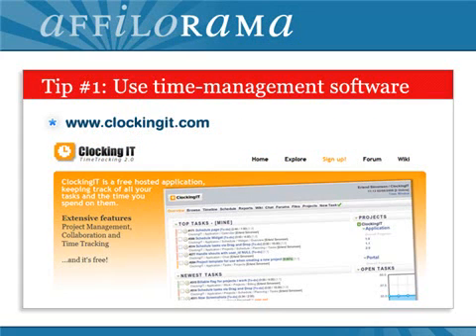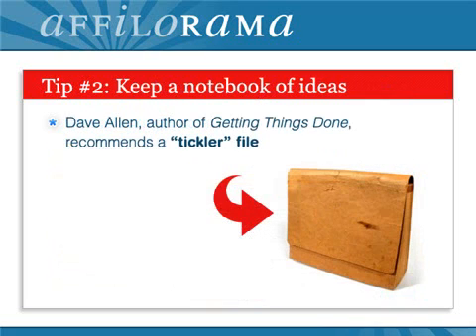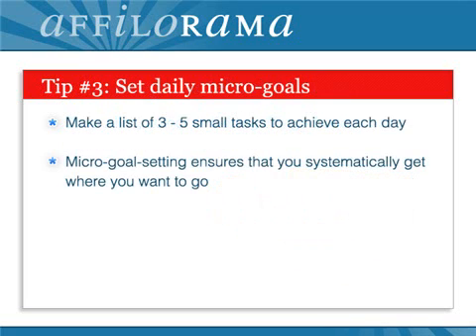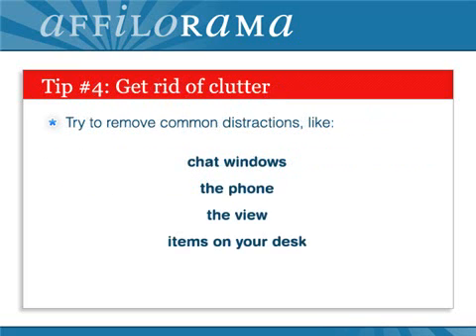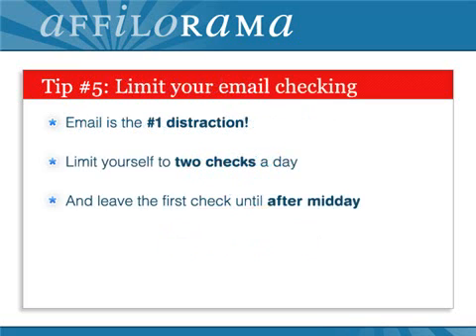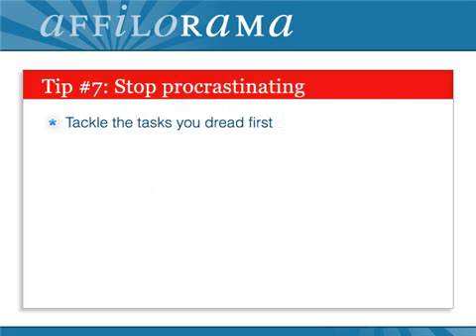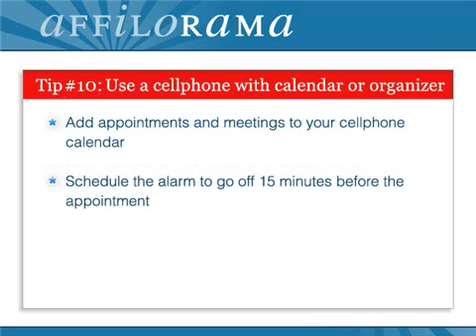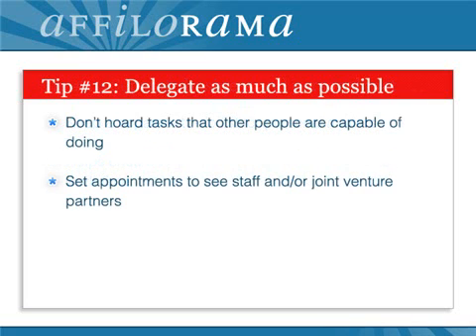How to increase your productivity: 12 great tips!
to get free access to lessons, articles, tools and more!

12 tips to increase your productivity:
When running your own online business, time management is key; especially if you're also holding down a full time job!

Affilorama is a affiliate marketing training site that offers free written and video lessons on a variety of affiliate marketing, and online marketing topics as well as blogs, forums and affiliate marketing tools.